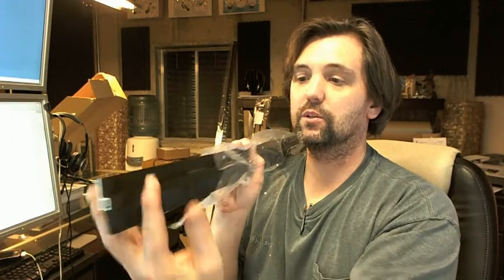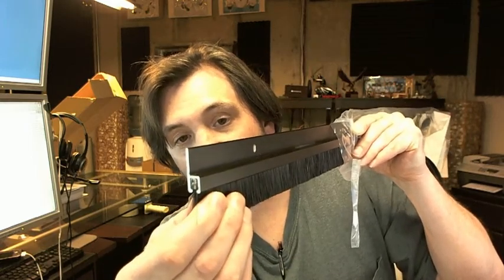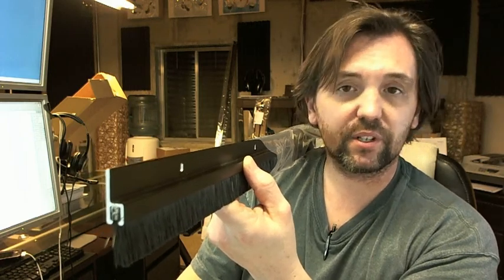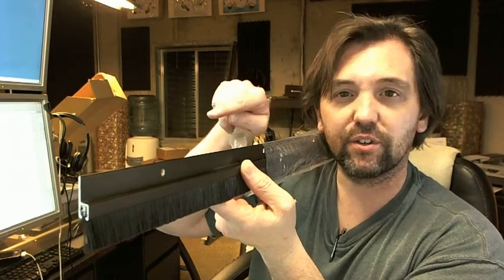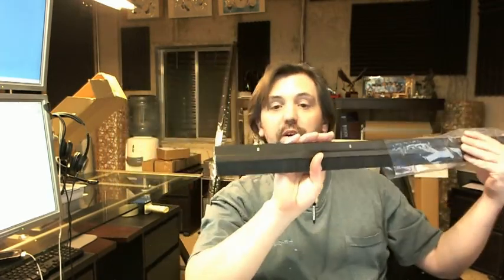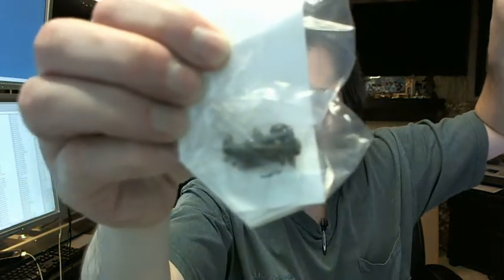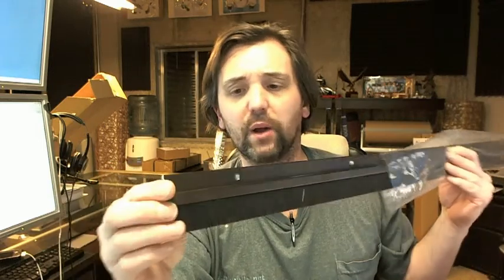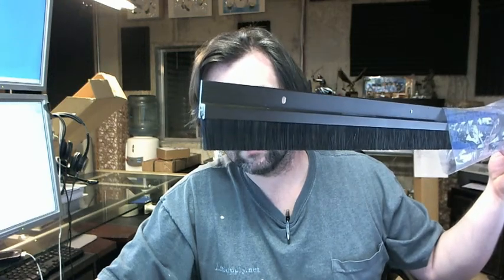Reese 967D Door Sweep Weatherstrip - Dark Bronze Anodized Aluminum - Nylon Brush Insert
This video is to bring you a closer look at the Reese 967D Door Sweep Weatherstrip - Dark Bronze Anodized Aluminum - Nylon Brush Insert.
First impression is that is a big door sweep.
Thick extrusion, large heavy duty bristle very good quality stuff every single time.
The 967 is representative of the fact is aluminum extrusion with a long very thick black nylon bristle.
There is a image below this video showing everything dimensionally about this item.
1 1/8" height of extrusion
15/16" length of bristle
3/8" projection
In my experience this is gonna be used in high frequency public front door situations, malls, airport, heavenly tragic in retail spaces.
Bristle does a really good job because it seals really well.
D means is in a dark bronze finish.
Available on website in mill aluminum as well.
Screws included in complimentary finish.
Available in several different lengths on the web site.
If you have need for a custom length  and the length is not listed , order the next larger piece or pieces and indicate in comment field what actually length do you wanted cut to and we will do so.
The reason is if you want to cut this 42" piece to 40" you will eliminate the screw hole and the next one is all the way over here so you have to re drill a screw, so when will cut something for you we relocate the screw in a proper location.
Slide holes that are featured on this on any other products gives you a very small amount of vertical adjustment.
Great quality product bu Reese i am always thrilled to review their products, great customer service.
If you have any questions regarding Reese 967D Door Sweep Weatherstrip - Dark Bronze Anodized Aluminum - Nylon Brush Insert or any other Reese product please feel free to reach out to us.